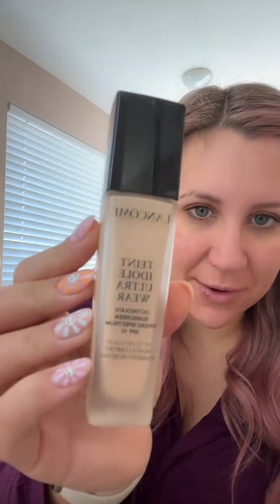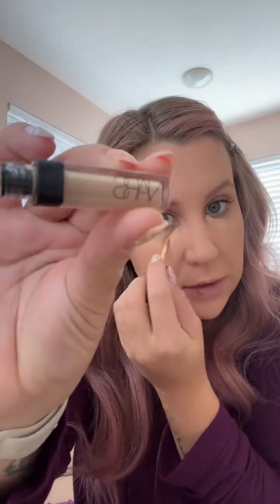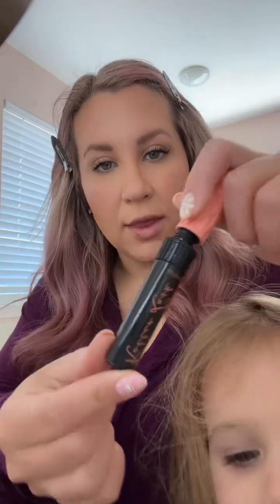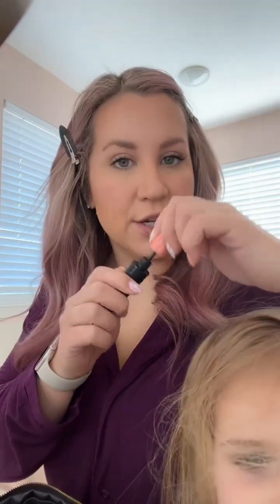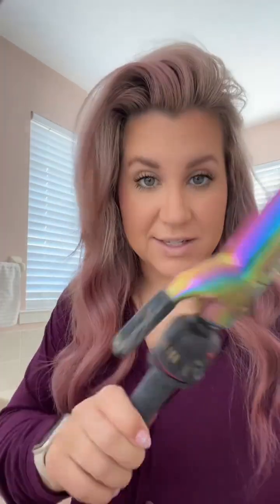say Jenn does a grwm next, what do we think?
grwm
danileigh and da babys daughter do a grwm
chit chat grwm
chatty grwm
chitchat grwm
danileigh and da babys daughter do a get ready with me
chitchat grwm:
chit chat grwm:
date night grwm
chatty grwm 2019
makeup grwm natural
chit chat grwm: he better not ghost me
3-in-1 grwm
4-in-1 grwm
grwm barbie inspired
grwm 2019
makeup grwm
what's in my backpack
grwm storytime
danileigh grwm
storytime grwm
makeup grwm 2021
grwm for bed 2022